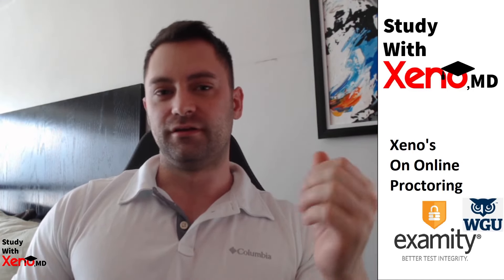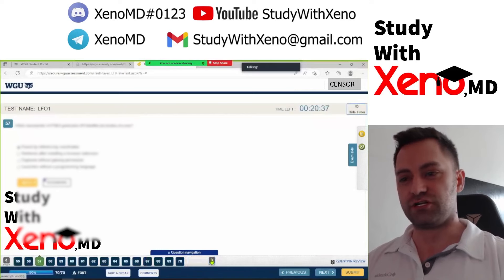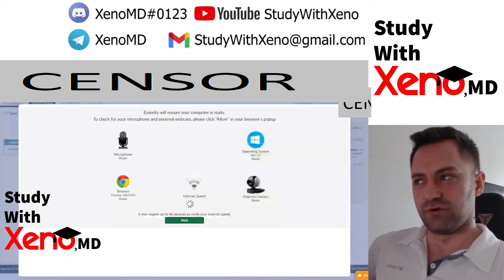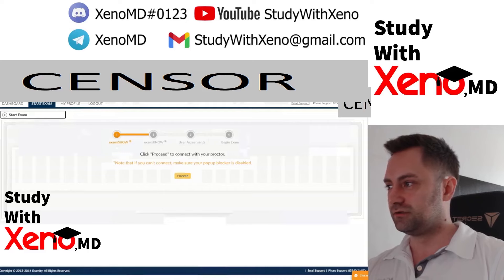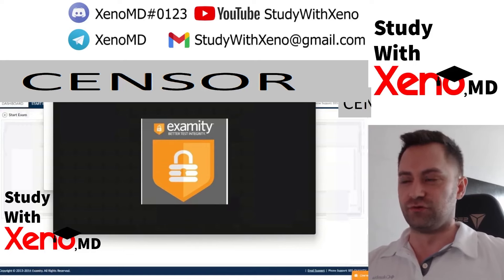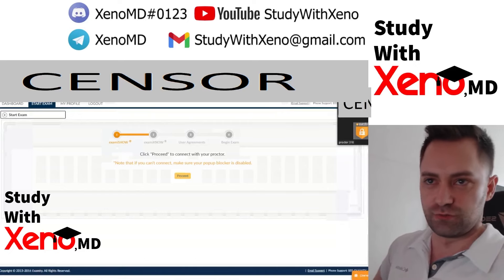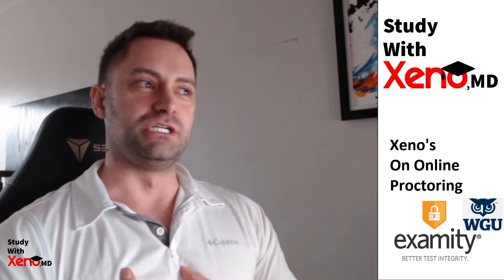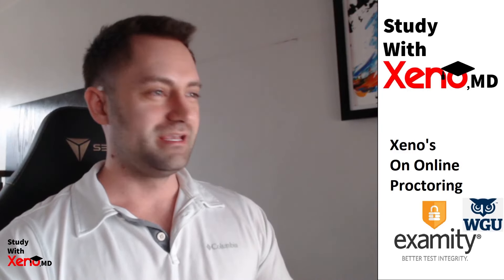ALL Cheating on Examity WGU GMAT - Live footage + caught cheating. Everything from Check-in to myths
02:29 Part 1: Grade Genie in Examity or WGU
04:01 Part 2: Live Video Real Examity Launch and Setup
10:55 Part 3: Reddit & TikTok Examity Reviews Review
19:40 Part 4: Flagged for Cheating
21:53 Part 5: Caught Cheating and Ridiculous Examity Investigation